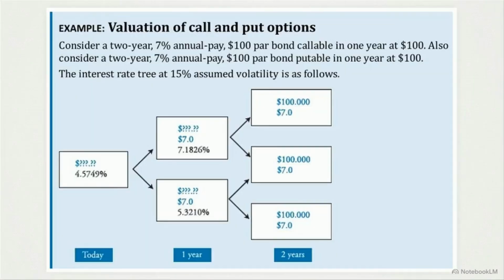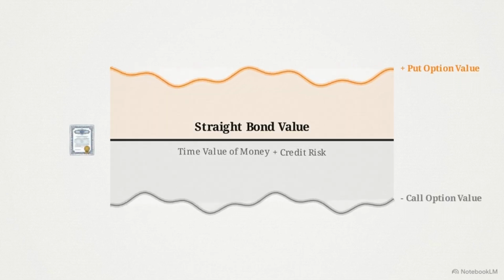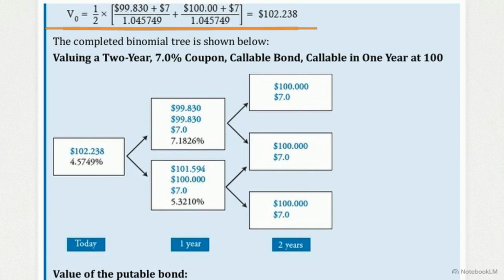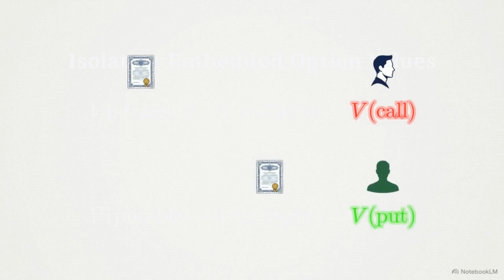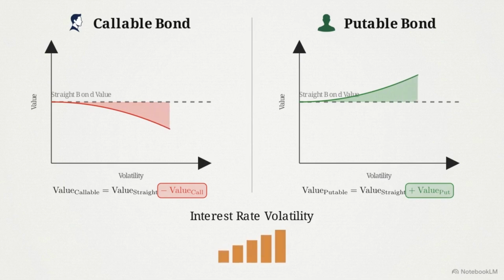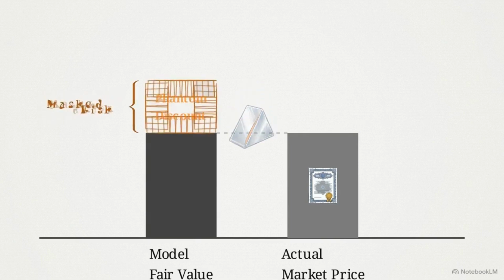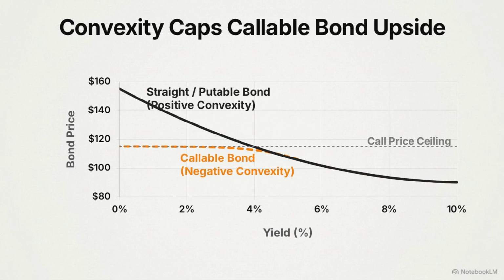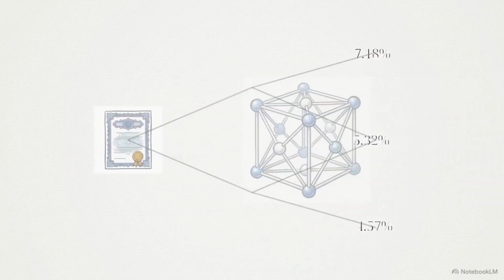CFA L2 | Fixed income | 4. Valuing bonds with embedded options (1 of 2)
This video explains the mechanics of valuing and analyzing bonds with options using backward induction method. We analyze how options impact the values, investor behavior, and option-adjusted spreads.